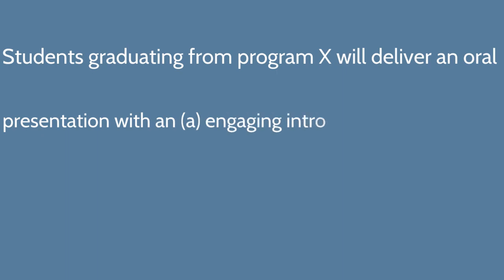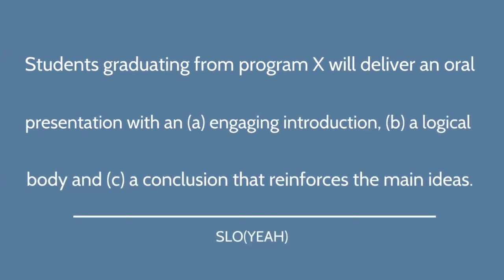Assessment in Higher Education [Common Mistake]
The first step in the assessment process is writing student learning outcomes (objectives).  The biggest mistake: using "understand" as the verb. Find out why it is problematic in this video.